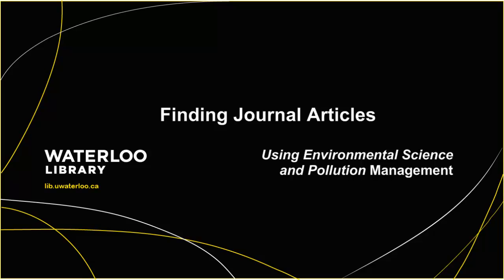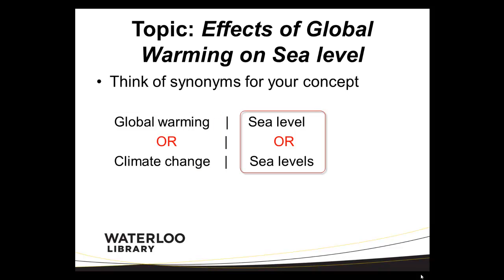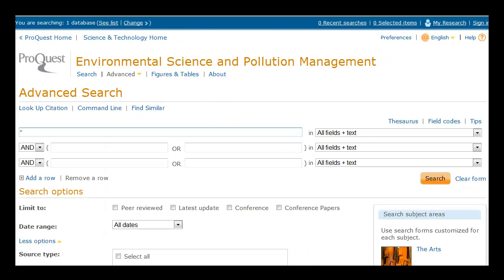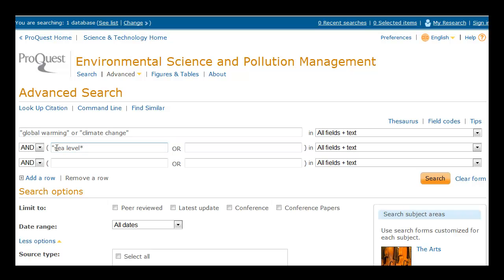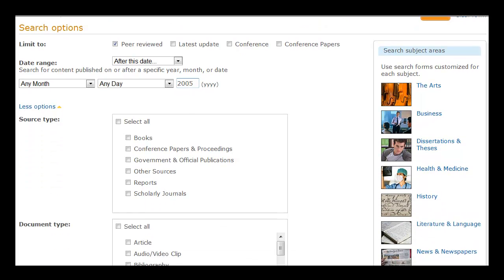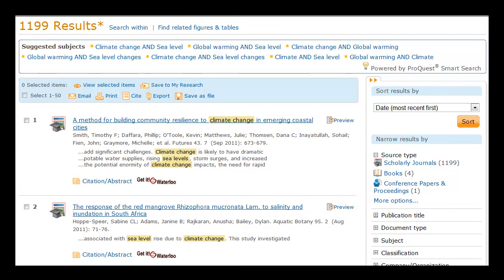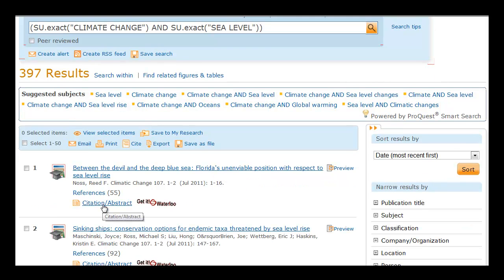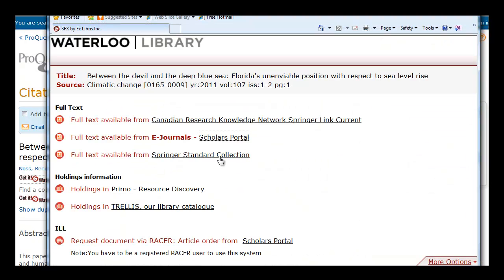Finding Articles Using Environmental Science and Pollution Management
In this video you will learn how to search for journal articles using Environmental Science and Pollution Management, and how to get the journal article you need.